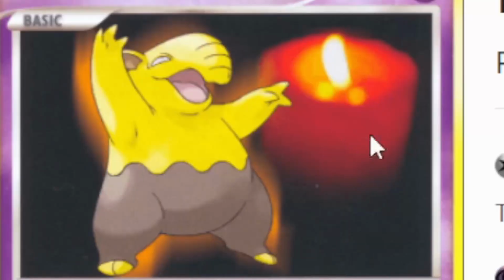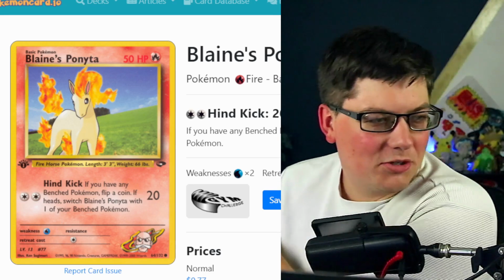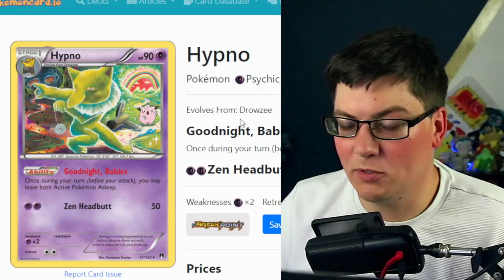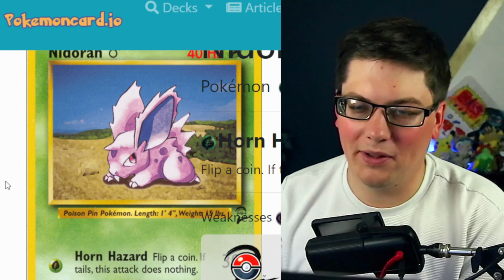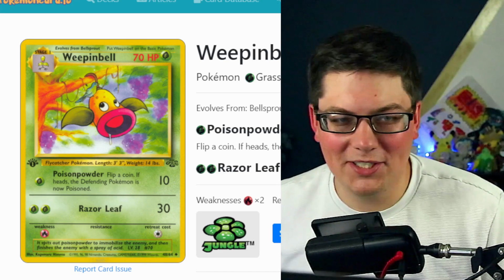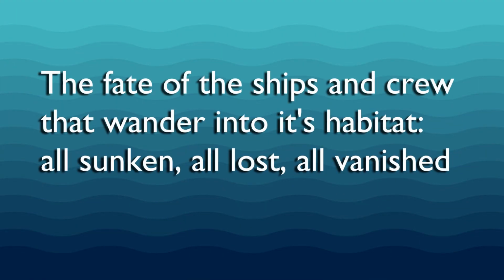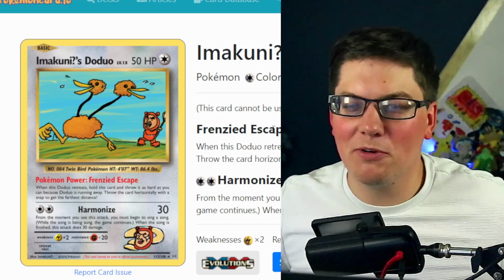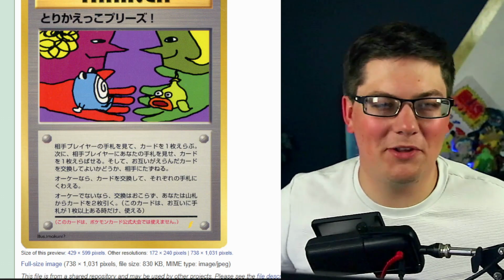I Bet You Had NO IDEA What Was In the Background of These Cards!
Pokemon gets away with a ton of questionable stuff in their art. Pokemon stealing humans? Pokemon destroying machinery? What about Pokemon trainers that look like aliens? Let's explore the curiosities surrounding Pokemon Card backgrounds!

Josh H.
Brett M.